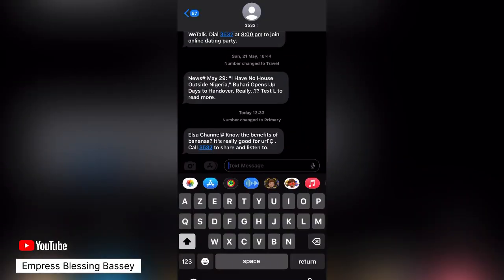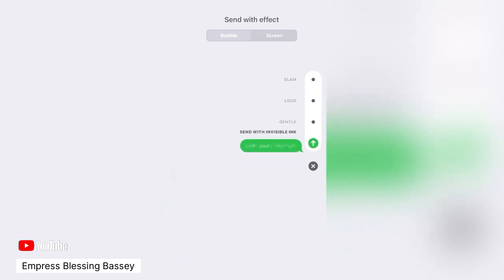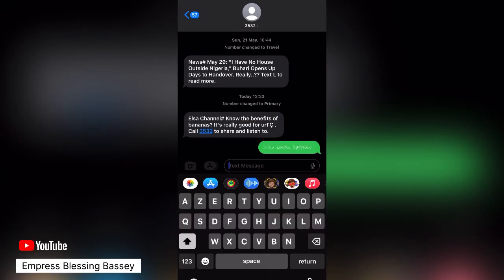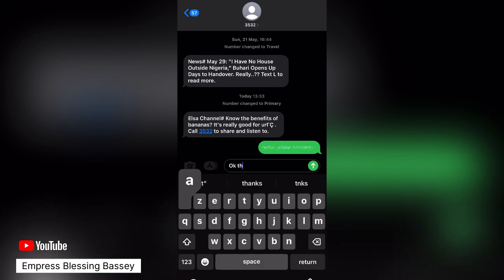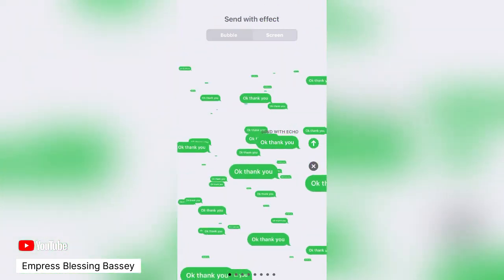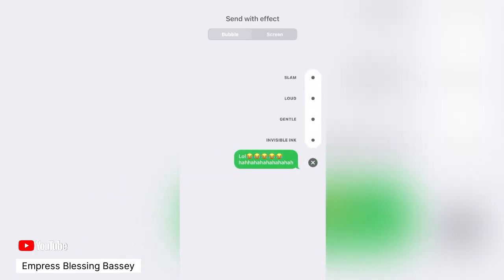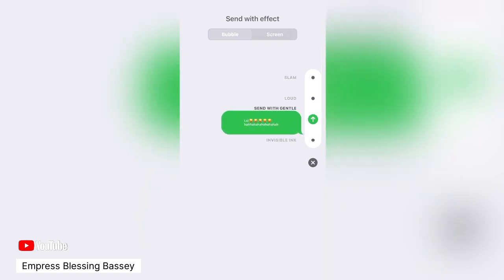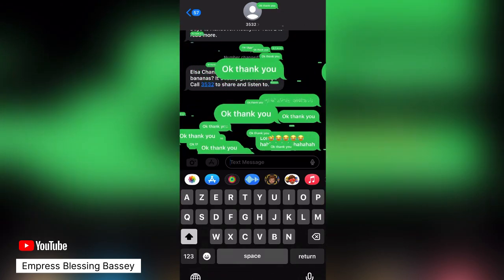How to add special effects to your iPhone SMS Text Messages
Learn this tutorial for a wide range of exciting options for adding effects to your iPhone SMS Text Messages.
These special effects would make your messages stand out and not be boring.